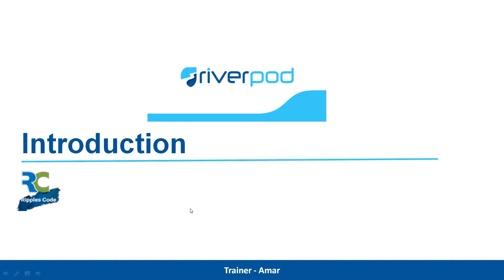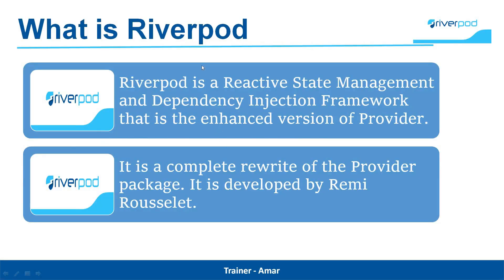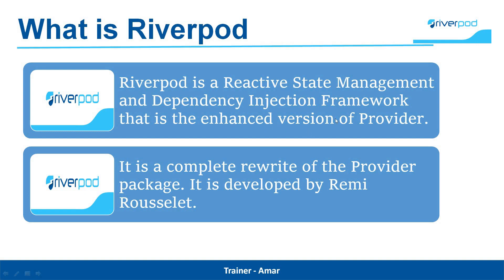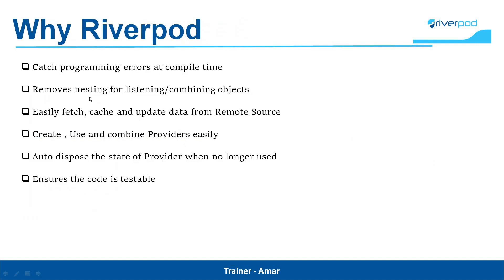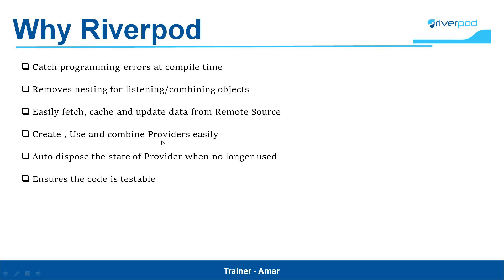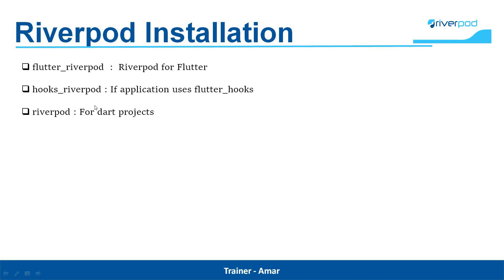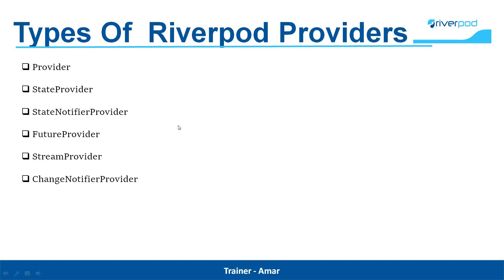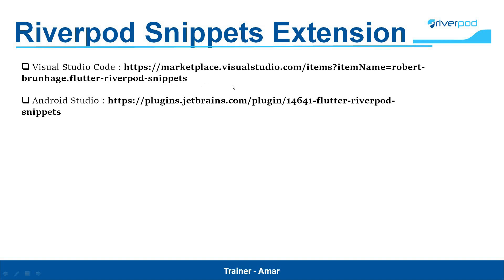#1 || Flutter Riverpod 2.0 Tutorial Series || Flutter Riverpod Introduction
In this video I have given a brief introduction of Riverpod.
Riverpod is a Reactive State Management and Dependency Injection Framework that is the enhanced version of Provider.It is a complete rewrite of the Provider package. It is developed by Remi Rousselet.
Advantages of Riverpod
1. Catch programming errors at compile time
2. Removes nesting for listening/combining objects
3. Easily fetch, cache and update data from Remote Source
4. Create , Use and combine Providers easily
5. Auto dispose the state of Provider when no longer use.
6. Ensures the code is testable